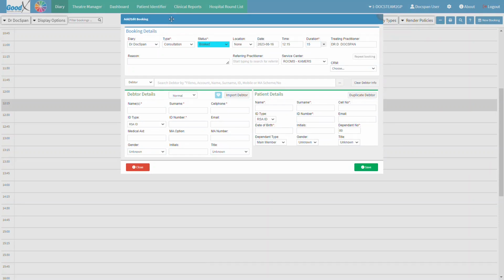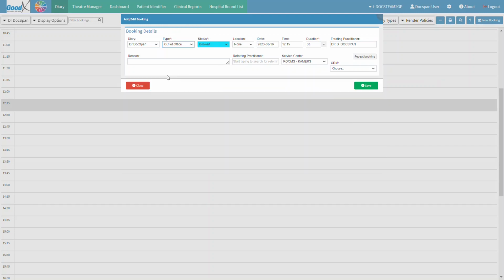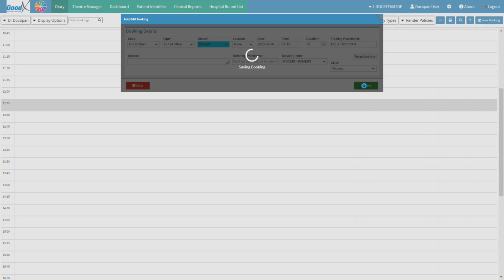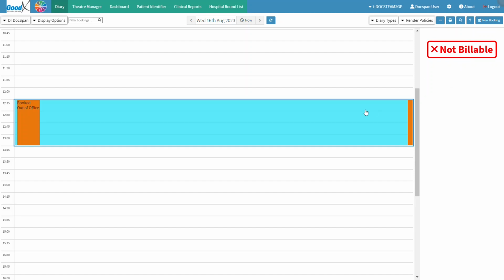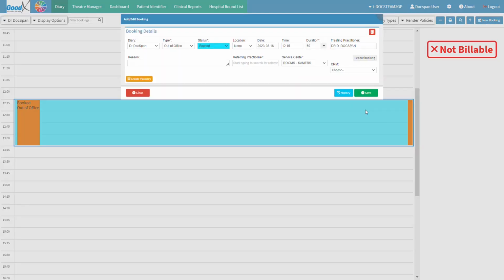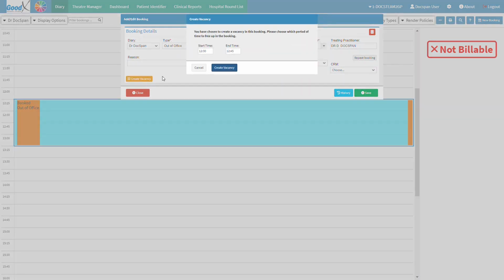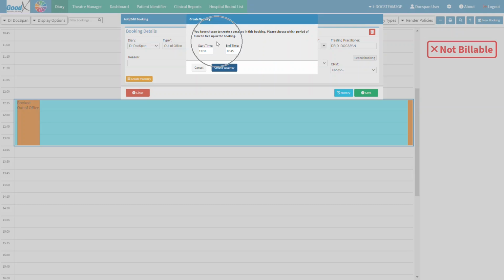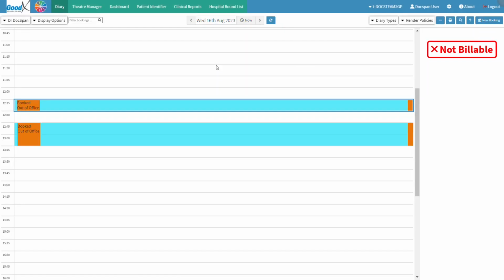GoodX Web App - Book Other Appointments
▶ Goal of Tutorial Video:
The goal of this video is to show you how to book other appointments.

▶ Timestamps:
0:00​ - Introduction
0:12 - Diary Screen
0:20 - AddEdit Booking Screen
0:37 - Diary Screen
0:48 - Add/Edit Booking Screen
0:55 - Create Vacancy Screen
1:09 - Diary Screen